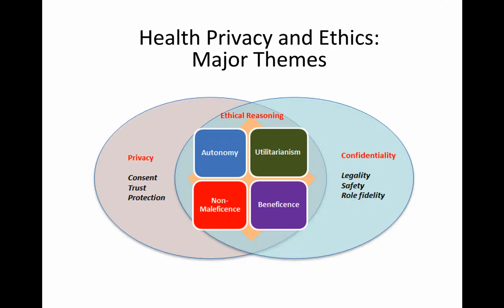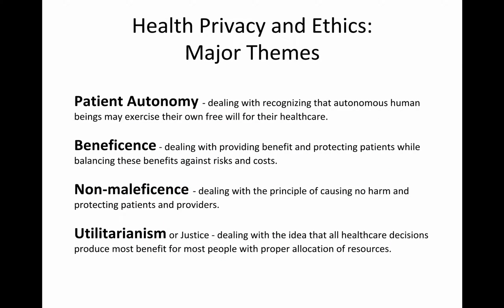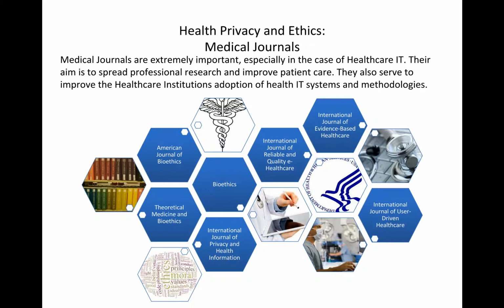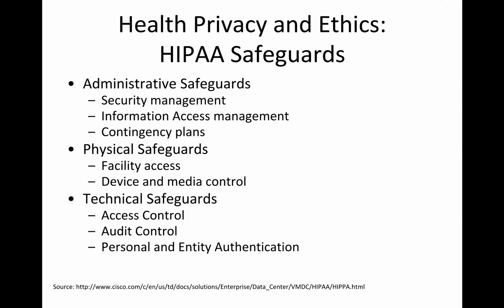INFO648 Final Presentation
INFO 648 - Privacy and Ethics in Healthcare Final Presenation
Arpan Bhattacharya
Stanley Joseph
Sarah Neergaard
Saurabh Sircar